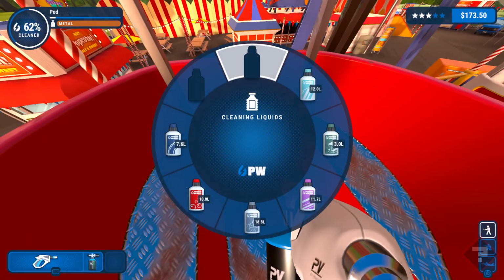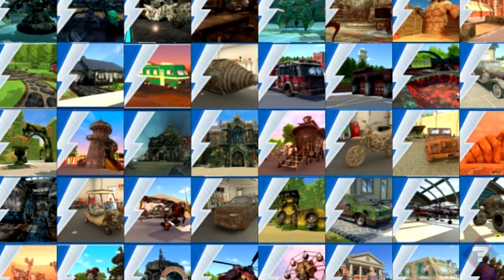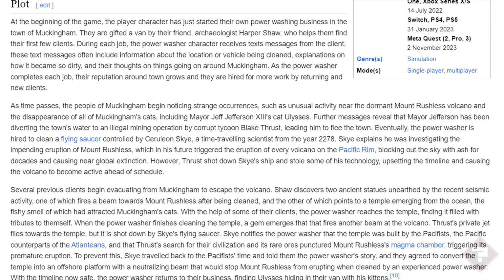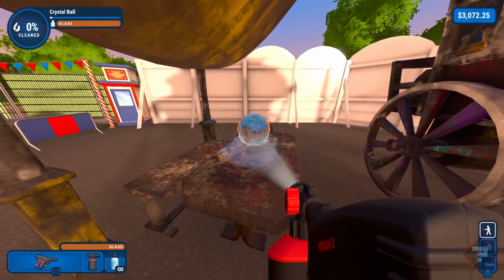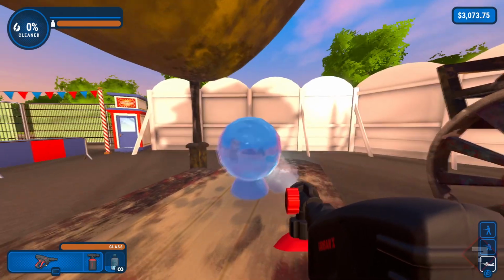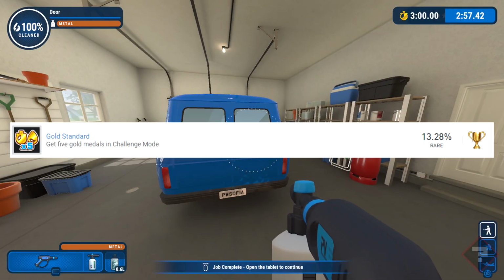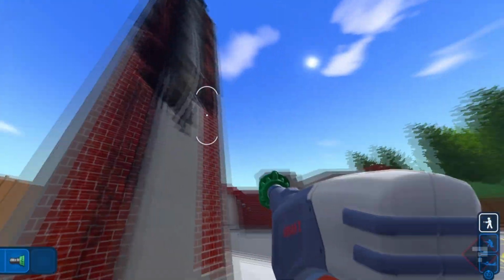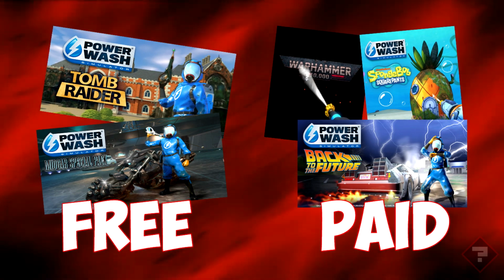PowerWash Simulator: Satisfaction With Every Ding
I've always wanted to try out a simulator game; but I've never found the one that grabs me. That is until I came across PowerWash Simulator.

Gamer-Pinion is a channel sharing opinions on video games new and old, as well as thoughts on the latest in the industry.